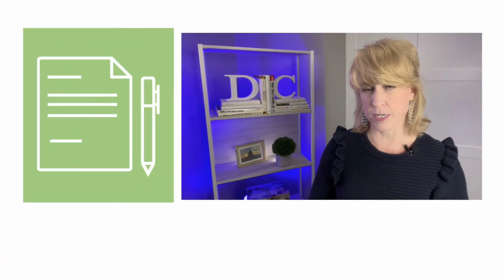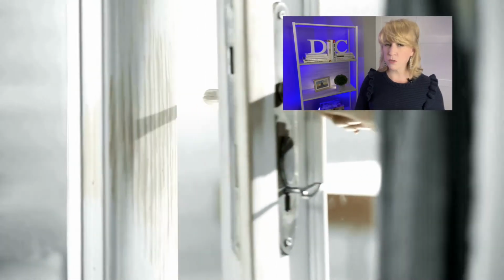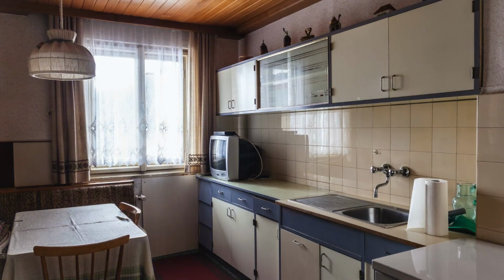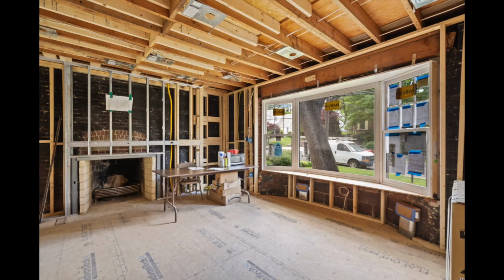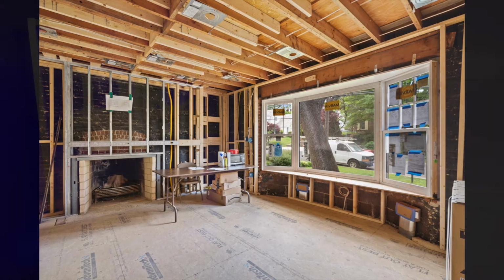Part 1 Home Buying Secret Language: The Home Search.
Real Estate has its own language. I call it the secret language. When you are buying a home, you will learn a lot of new terms. In this first of a three part series, I'll explains some of the most common terms you'll hear when you are searching to buy a home. After this, check out Part 2 on Making an Offer and then Part 3 Being Under Contract.

0:00 Secret Language of Home Buying: The Search
0:56 MLS
1:51 DOM
2:47 Listing
3:18 Buyer's Agent
4:07 Showing
4:18 Showing
4:36 Listing Language
4:50 Cozy
5:32 Facelift
6:40 Quiet
7:156 Charming
8:12 Fixer/Investor Special

▬ Let's Talk ▬▬▬▬▬▬▬▬▬▬
Schedule a 30 minute call with me to discuss your real estate buying or selling needs

Not in DC or Northern Virginia and looking for a great agent and don't know where to start? Let me help! I have an extensive world-wide referral network, and can put you in touch with a great agent who is not only a top agent in their market, but someone that I hand-select just for you.

Getting Ready to Sell? You need my Getting Ready to Sell in 30 days.

🔎Search
 Search with me

Sherri Anne Green
Coldwell Banker Realty
1617 14th St NW
WDC 20009